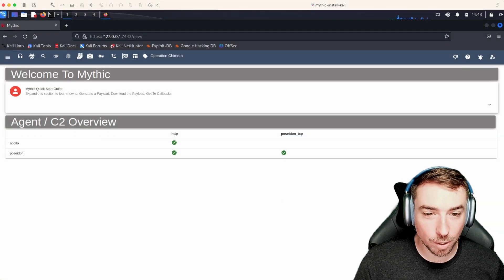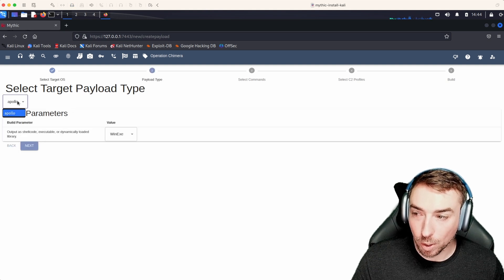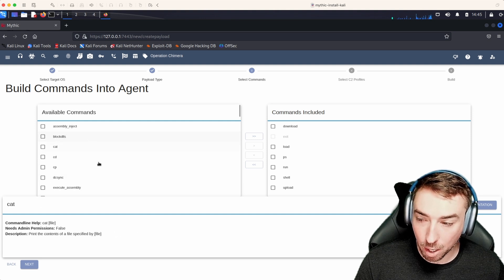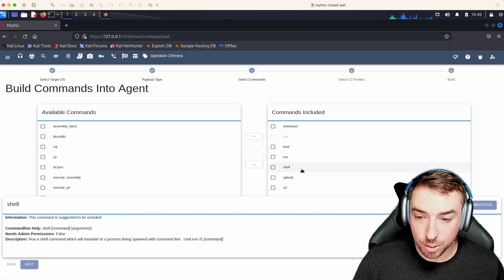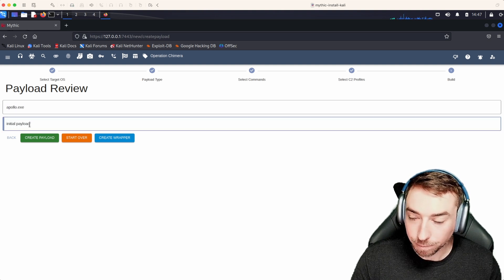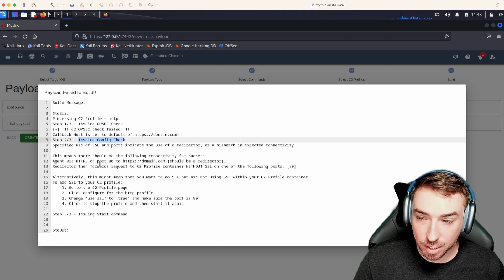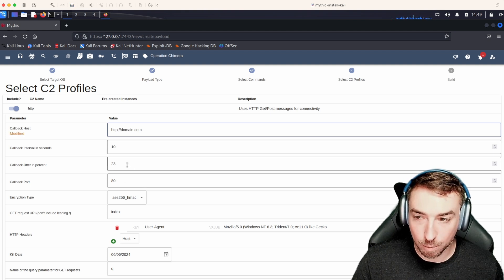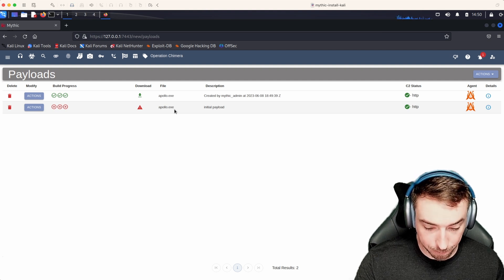Mythic Operator Video Series — Building a Payload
This video discusses how to create a new payload for Mythic from your installed Payload Types and C2 Profiles.

This video features Mythic version 3.0.1. Some parts of the interface and features may have changed. When significant changes occur, we will release updated videos on the playlist.